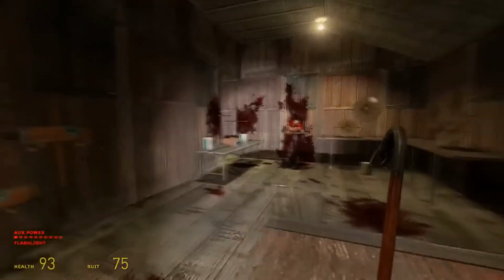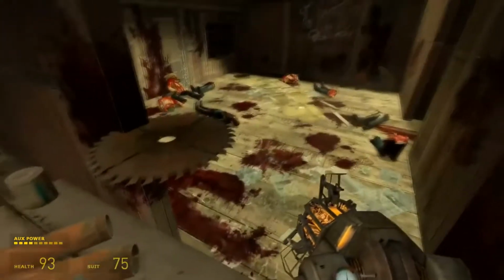A tutorial for Madeline and Freeman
There is something I liked about Celeste, a detail that I want to talk about in this video.